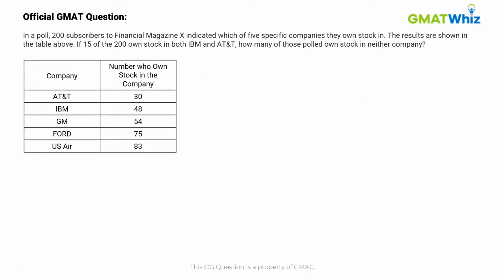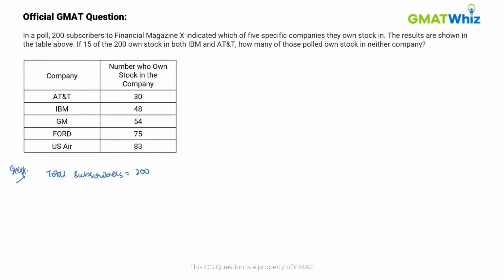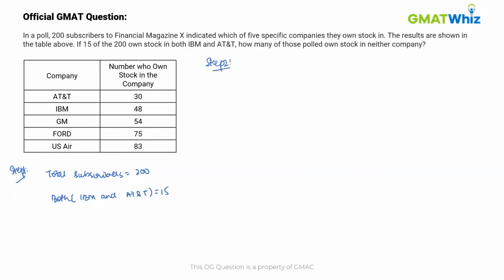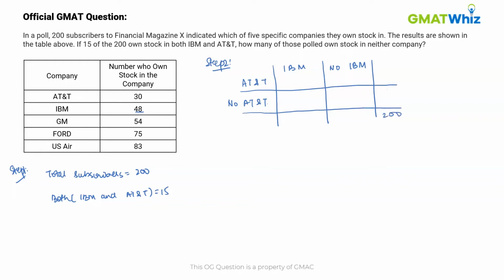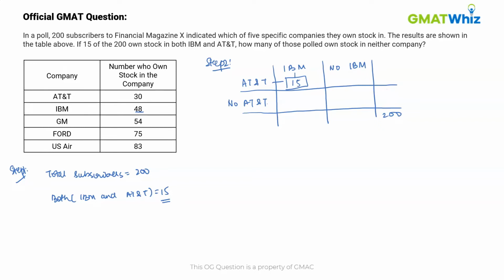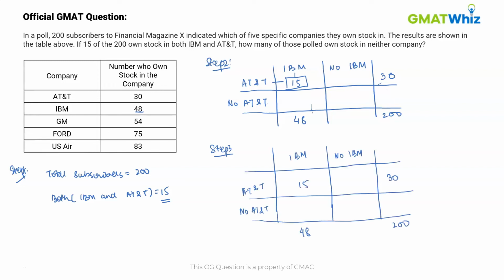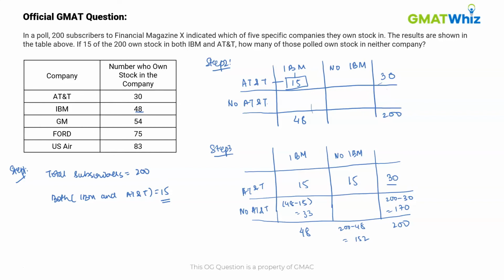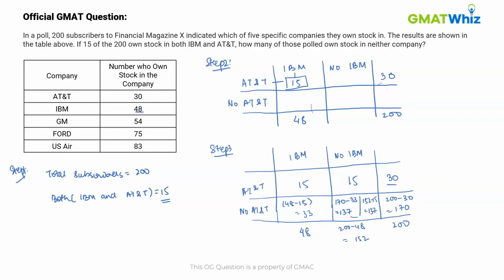GMAT OG l PS51950.02 : In a poll, 200 subscribers to Financial Magazine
GMAT PS51950.02 (Number Properties)

In a poll, 200 subscribers to Financial Magazine X indicated which of five specific companies they own stock in. The results are shown in the table above. If 15 of the 200 own stock in both IBM and AT&T, how many of those polled own stock in neither company?